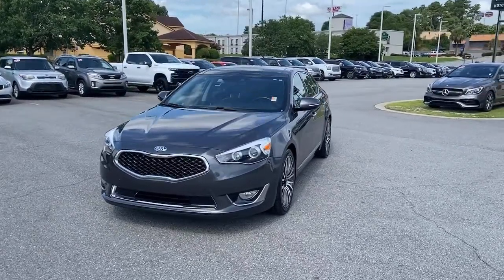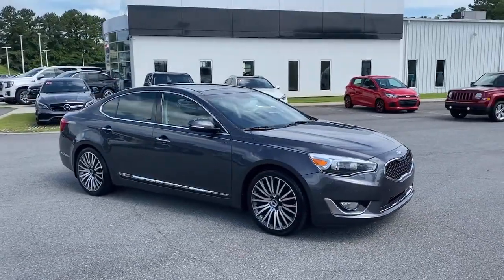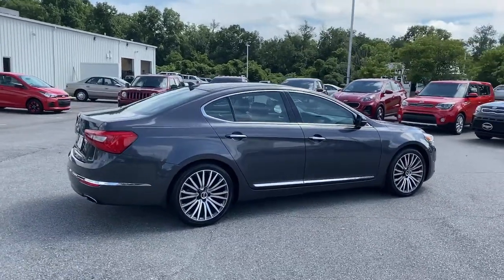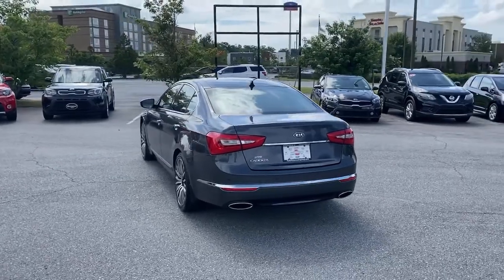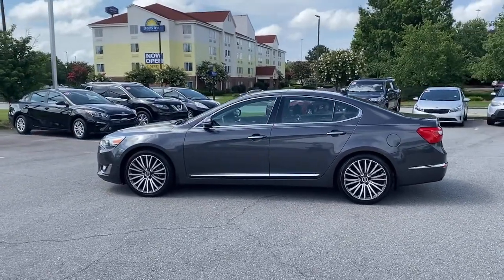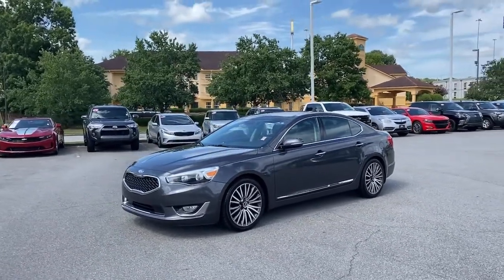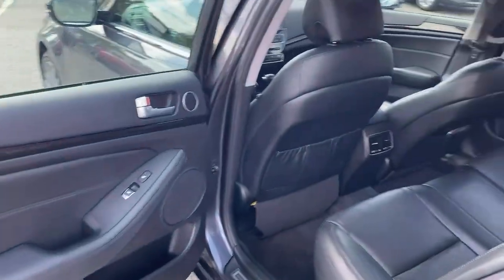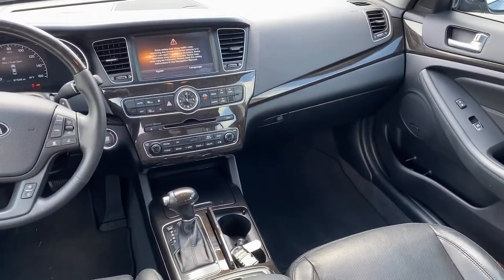2014 Kia Cadenza Macon, Warner Robins, Perry, Thomaston, Dublin, GA E5124183K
Platinum Graphite Used 2014 Kia Cadenza available in Macon, Georgia at Hutchinson Kia of Macon. Servicing the Warner Robins, Perry, Thomaston, Dublin, GA area.